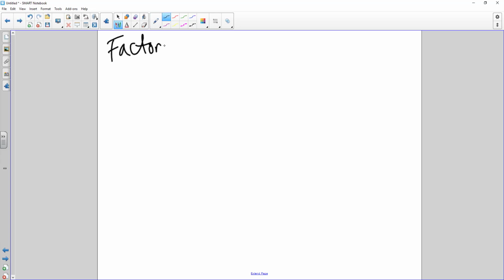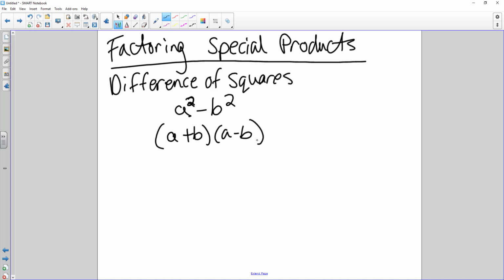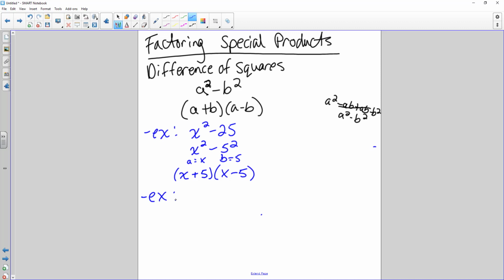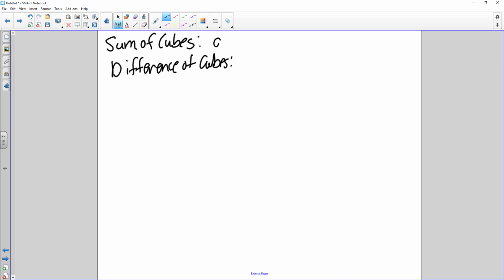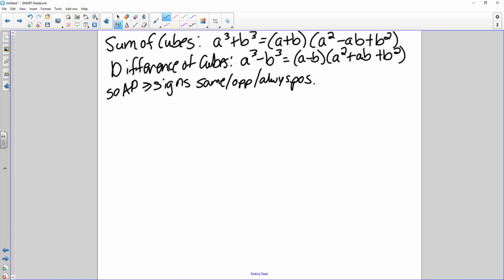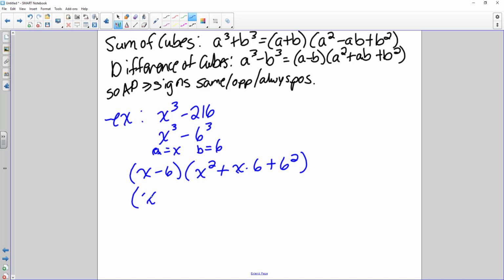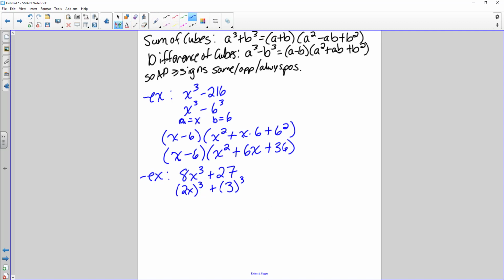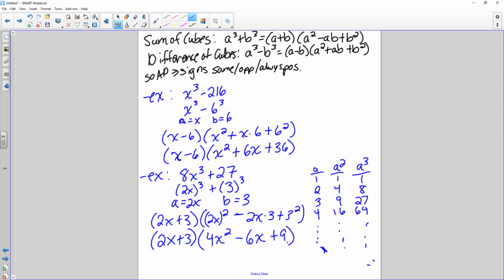Factoring Special Products